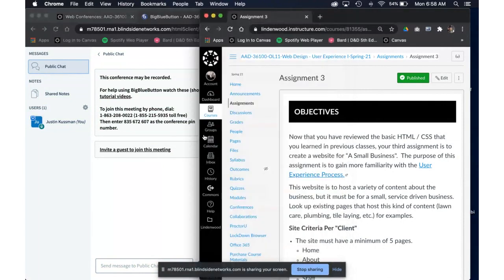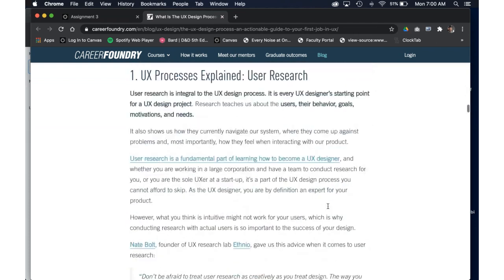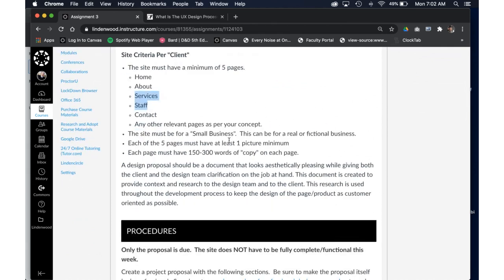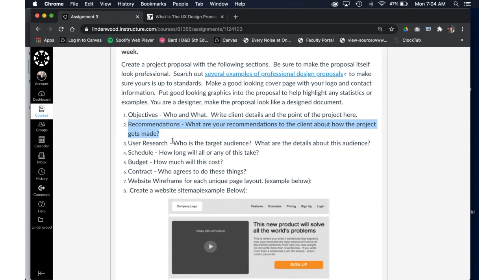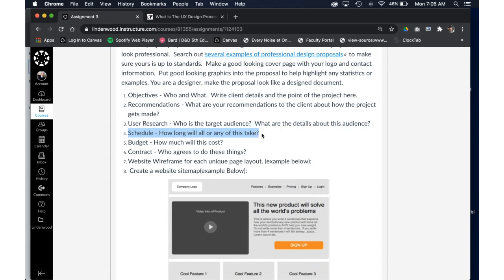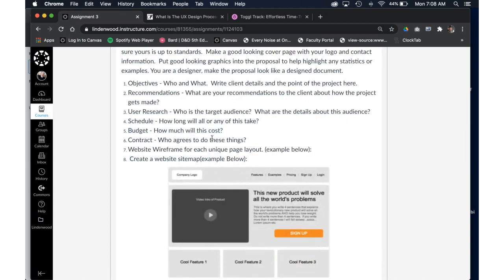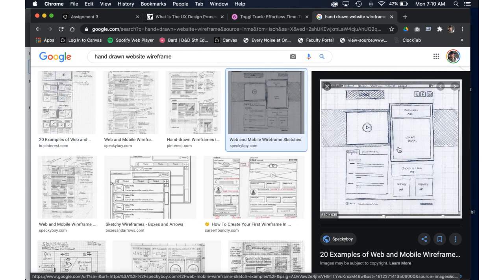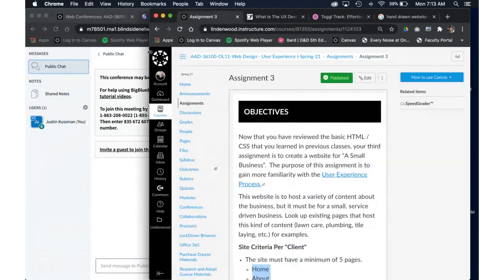UX1 Week 3